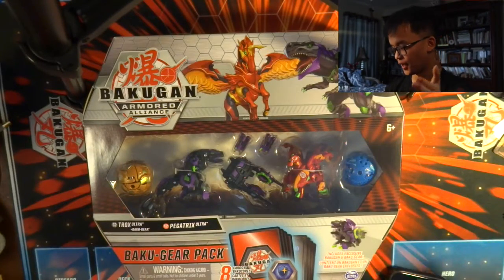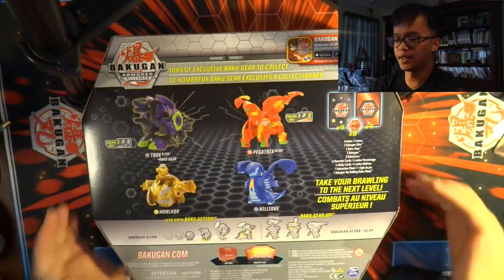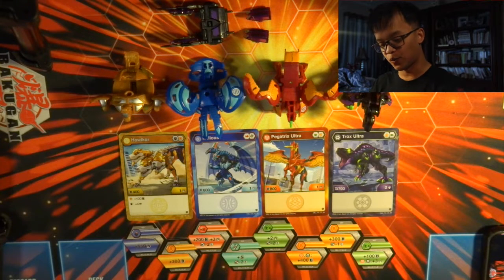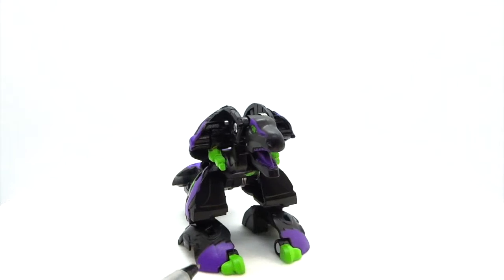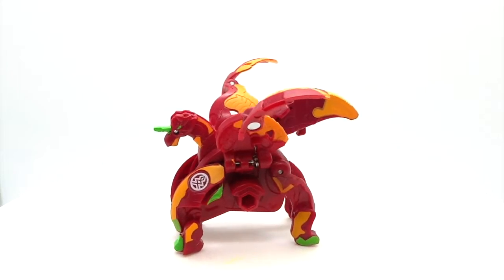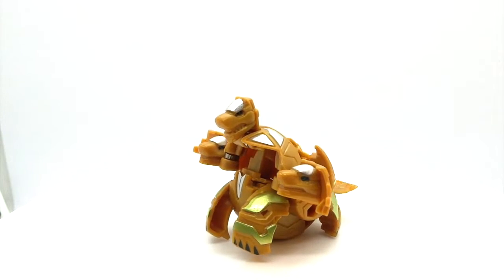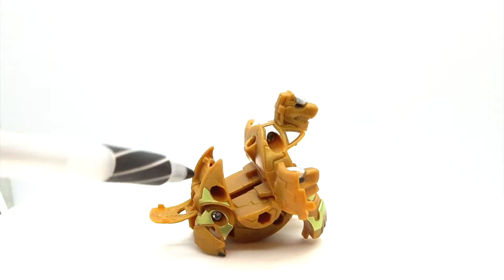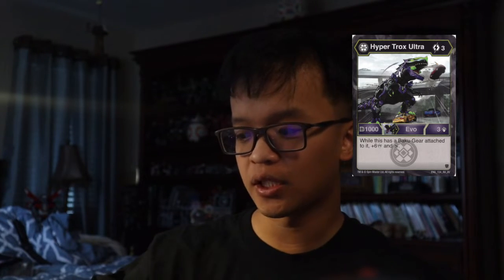Bakugan Armored Alliance: NEW Baku-Gear Battle packs! Darkus Trox Ultra & Pyrus Pegatrix Ultra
What’s up Krutons and Nutons?

Armored Alliance have started to appear in Targets and Walmarts a little bit earlier than expected. Got my hands on some so here's a first look and my opinions on it.

If you want to see more videos like this, you know the drill. I don’t need to tell you do I?